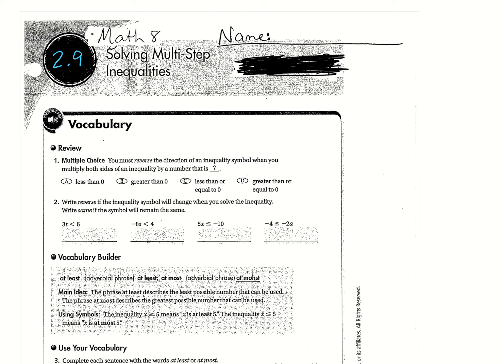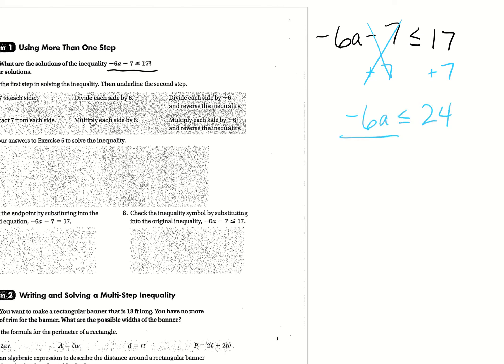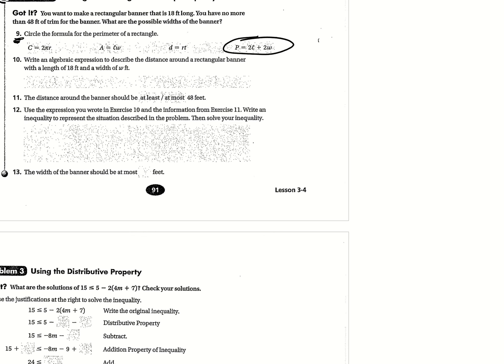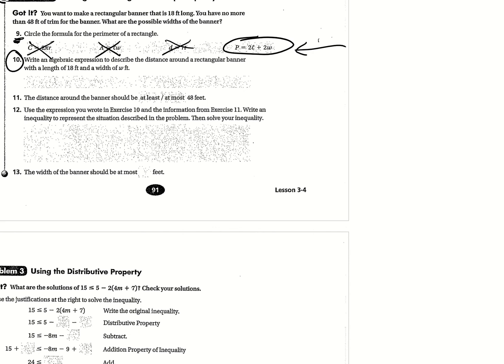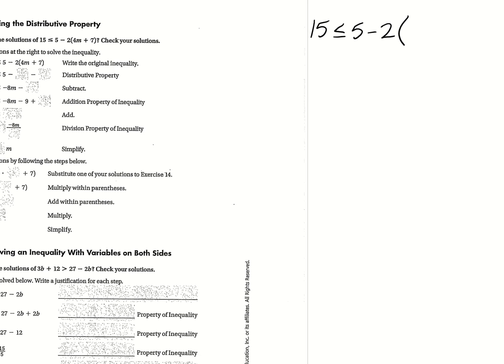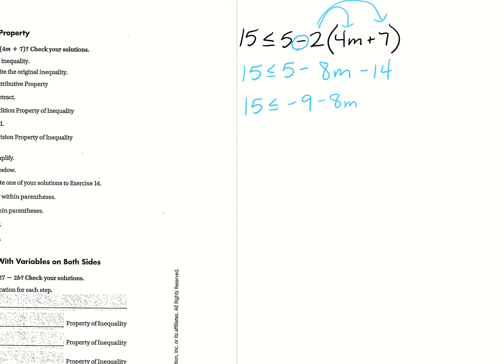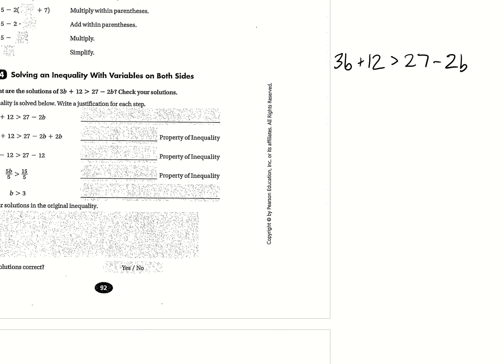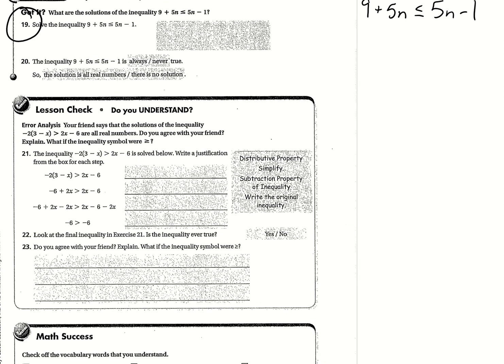2.9 Multi-Step Inequalities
Objective: Students will be able to solve inequalities with multiple steps.